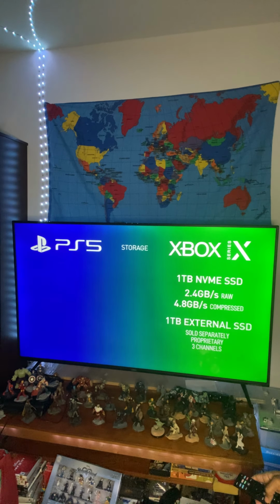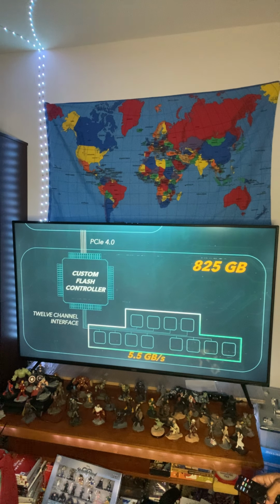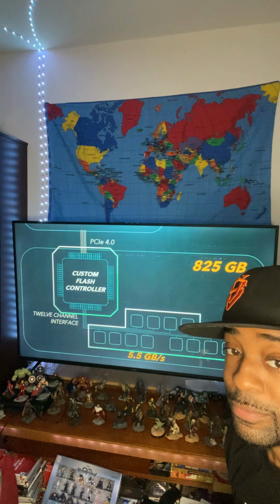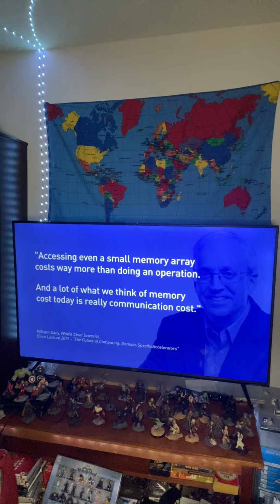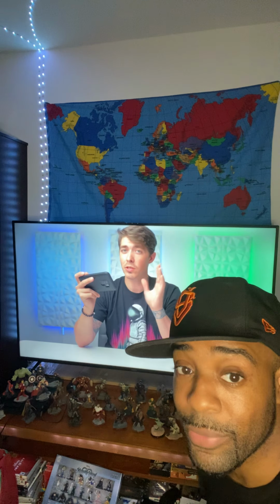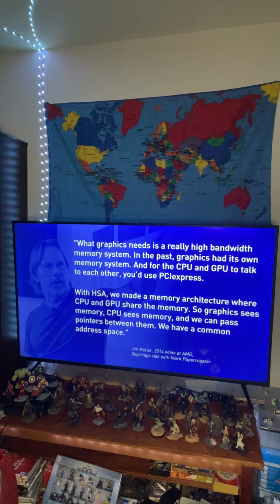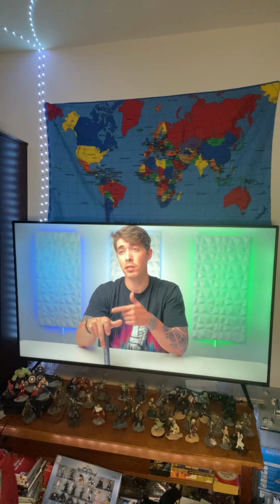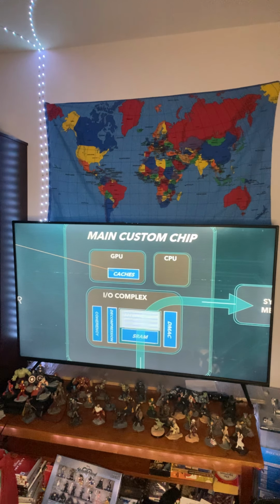Reaction to Air Bear “Ps5 vs Xbox Series X what everyone is missing!”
It’s a great channel with some great content